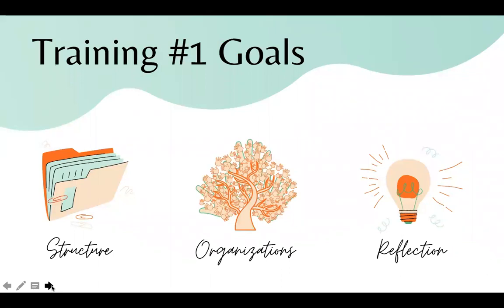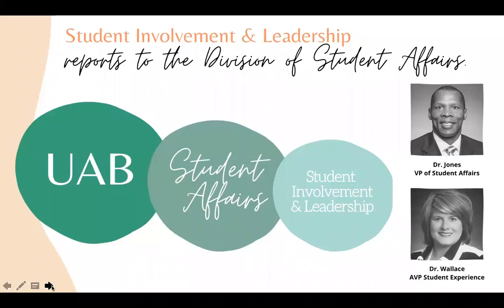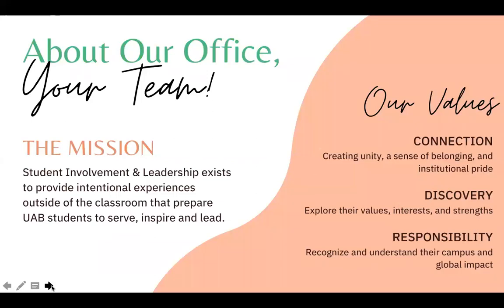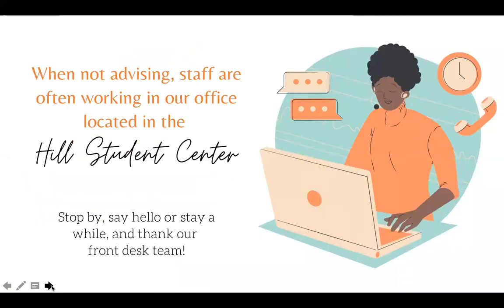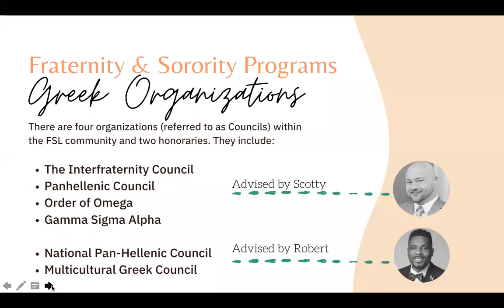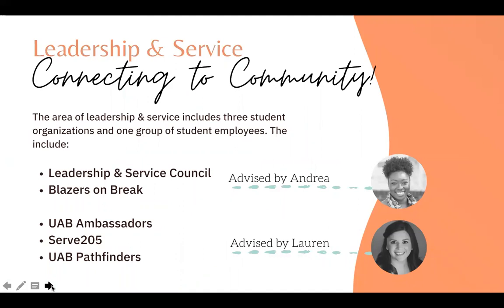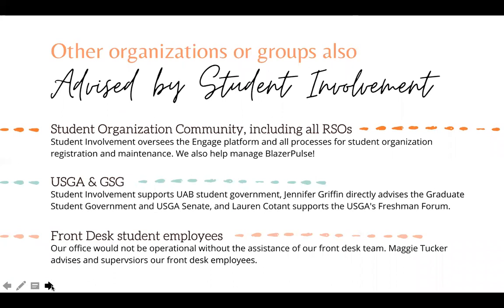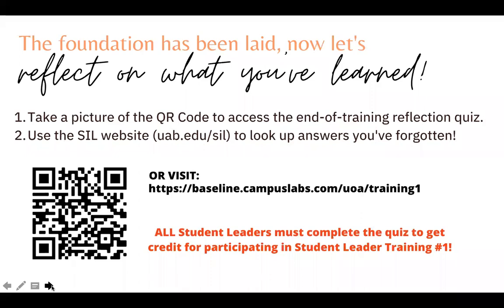SIL Student Leader Training #1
This video is for student leaders selected by the Office of Student Involvement and Leadership through the Student Leader Selection process. This video is the first of the Student Leader Training series. This series focuses on helping student leaders feel better connected to both the Office of Student Involvement & Leadership alongside their student organization by learning about the department's structure, other organizations that are advised through SIL, and by completing a brief quiz designed to guide reflection. All student leaders must complete the quiz to receive credit for completing Student Leader Training #1.